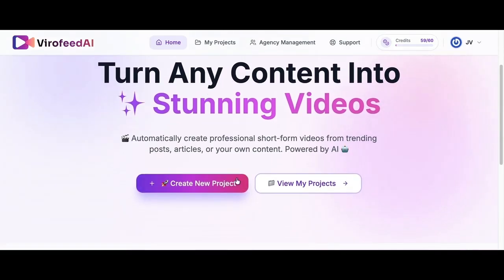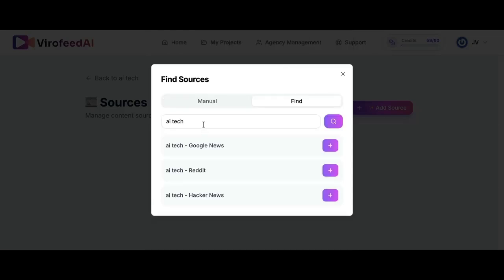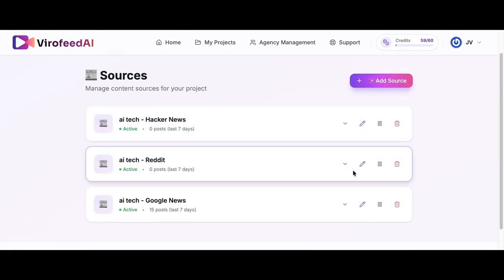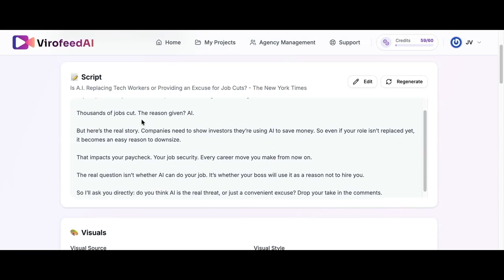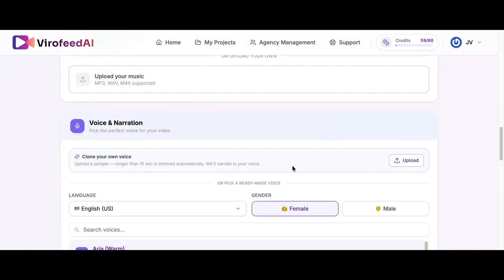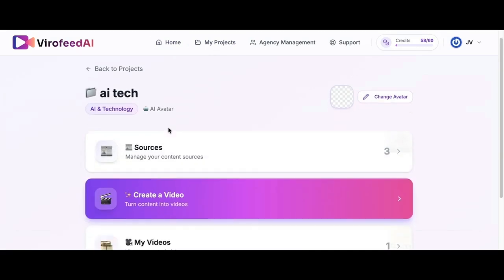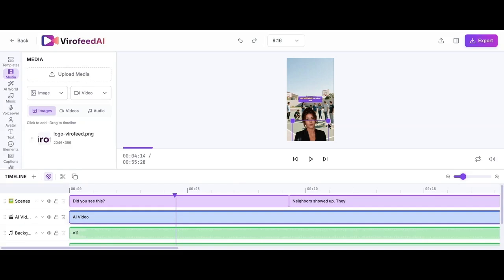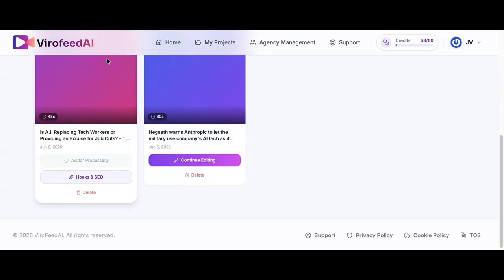ViroFeed AI Quick DEMO & Review | Free Discount Code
Use Coupon "AIVIRO10" Get 10% OFF On FE
Use Coupon "EARLYVIRO" Get $50 OFF On Bundle

What is ViroFeed AI?
ViroFeed AI is an AI-powered viral content creation and automation platform that turns trending content, RSS feeds, URLs, articles, and other content sources into engaging talking-head videos and faceless videos in minutes. Users can create, automate, and publish viral content across multiple platforms without recording videos, showing their face, hiring creators, or spending hours editing content manually.

virofeed ai,
virofeed ai review,
virofeed ai reviews,
virofeed ai demo,
virofeed ai scam,